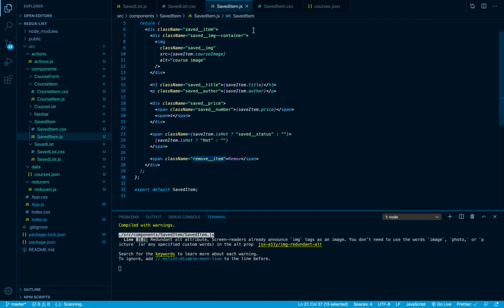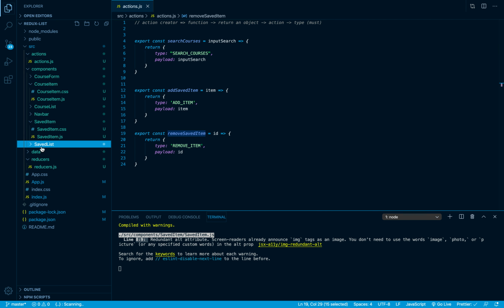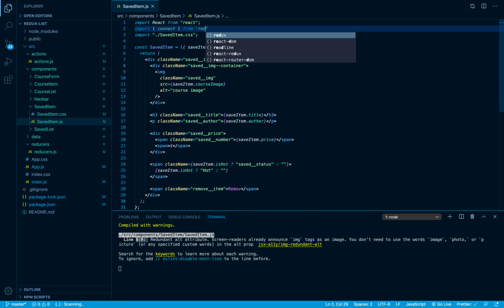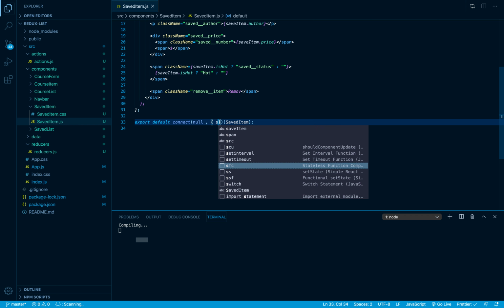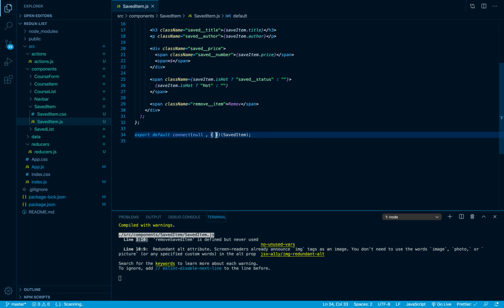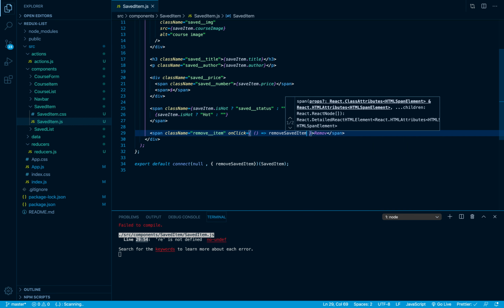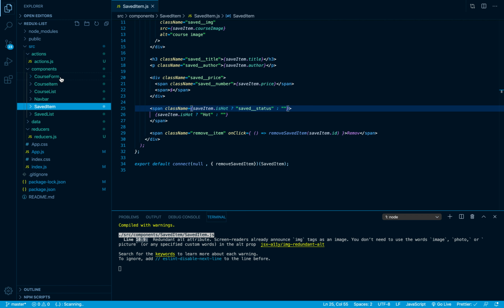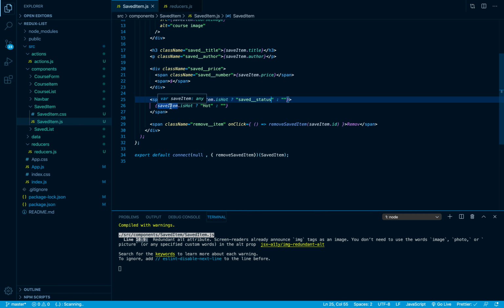28-Redux Tutorial || Fire the removeItem action